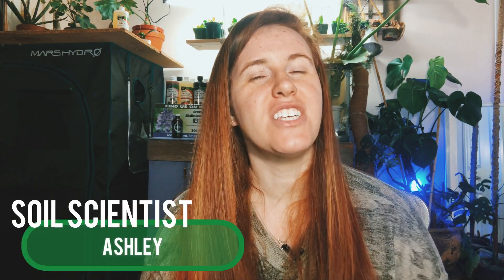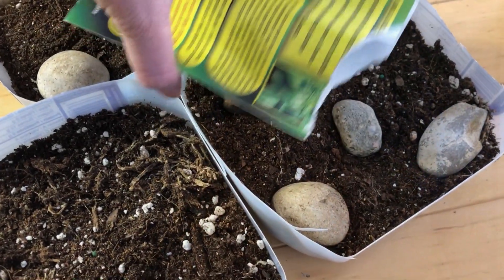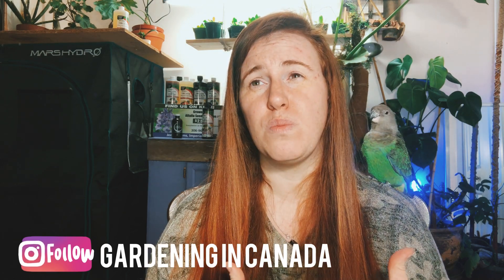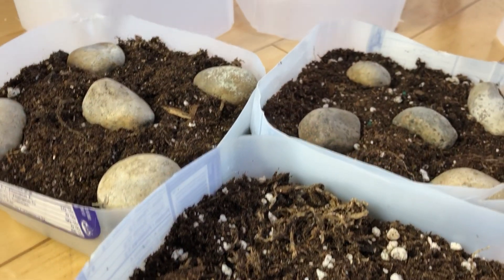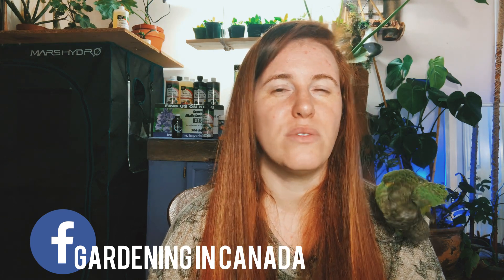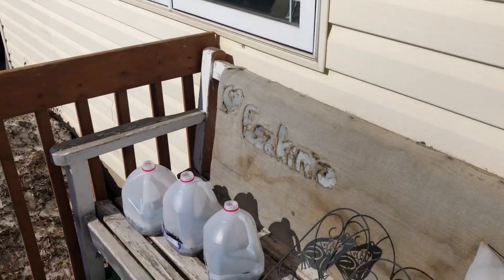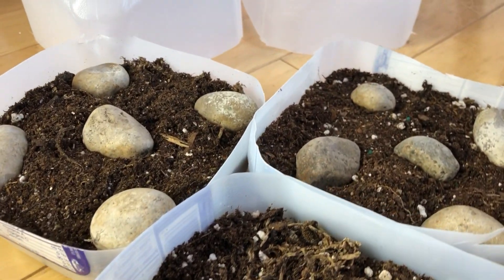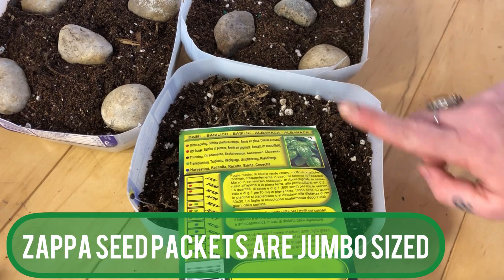WINTER SOWING SEEDS IN CANADA. WINTER SOWING IN COLD CLIMATES. SEED CHOICES, HEAT SINKS & TIMING 🌱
Winter sowing of seeds is best described as planting seeds outdoors in a protected area or container before the ground has thawed and temperatures are below zero. However, if the temps are above zero during the day and reaching below zero during the night this method is still effective with some minor adjustments we will talk about later on.

The sowing of seeds in the later stages of winter has its benefits. These benefits include setting and forgetting, earlier starts for plants, and no fancy equipment such as lighting or heat mats are required.